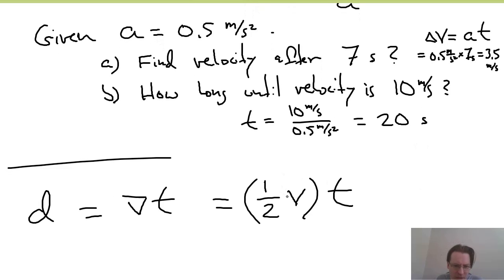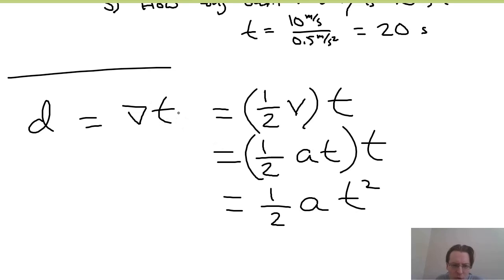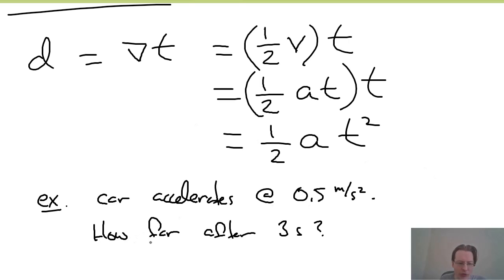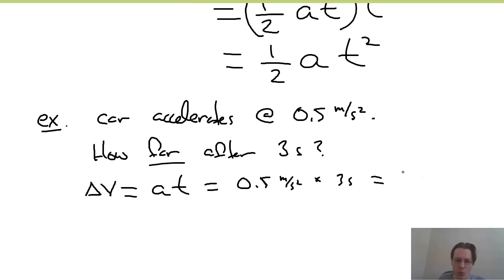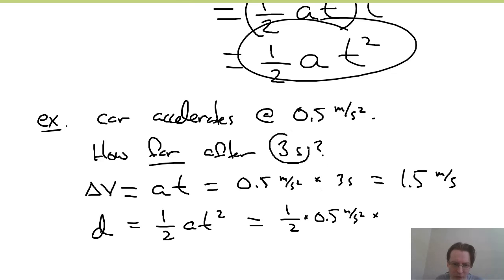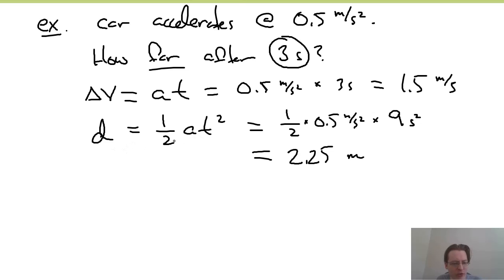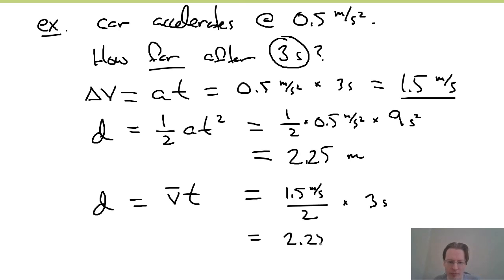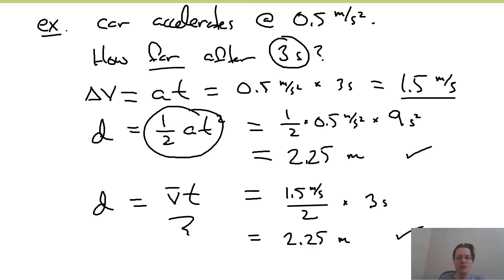130 Ch3 Motion 02